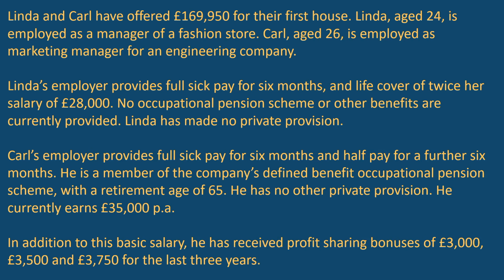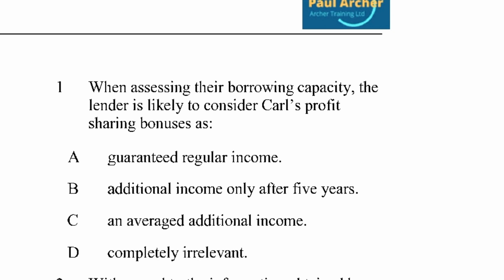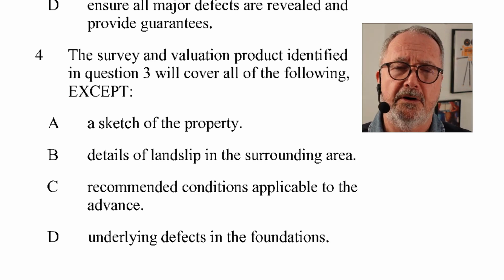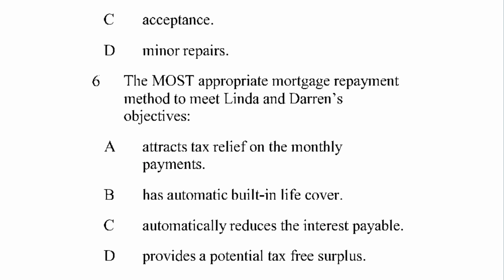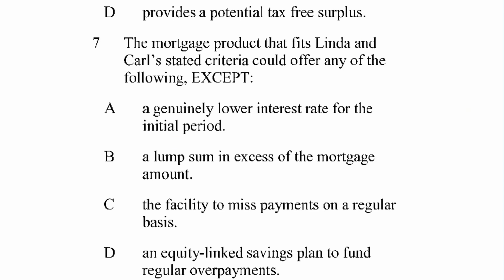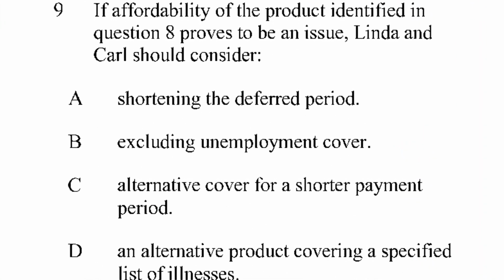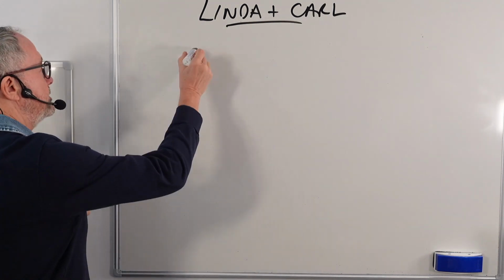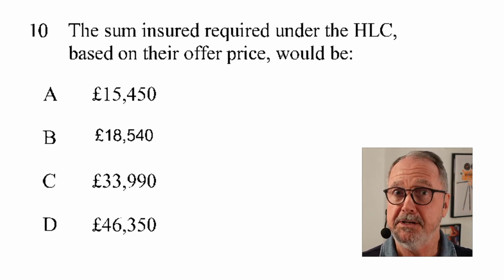Case Study for CeMAP 3 - Linda and Carl - Discussion of Answers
Paul's opening up Tivoli Studios this morning with another overview of a typical CeMAP 3 Case Study. He'll explain the questions and provide answers around the case study. and if you want to get on his member list (it's free), use this